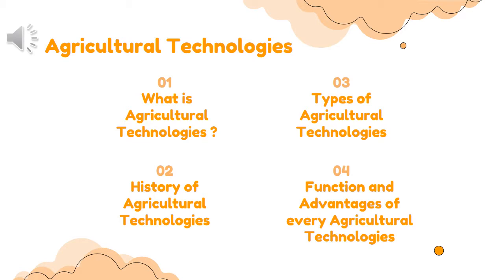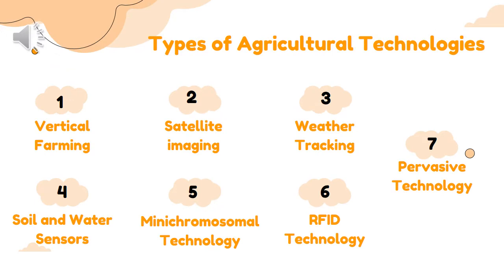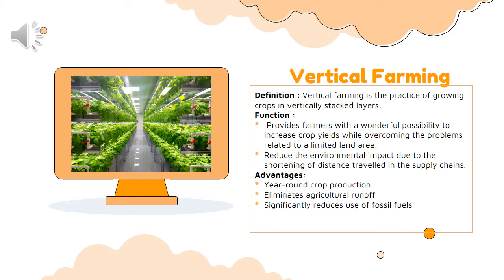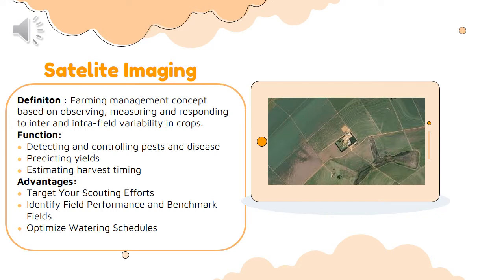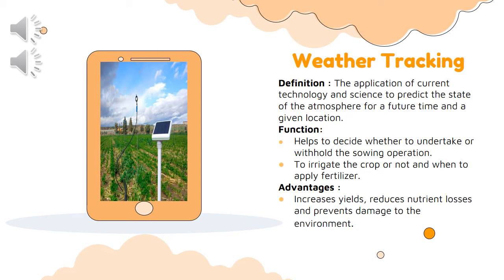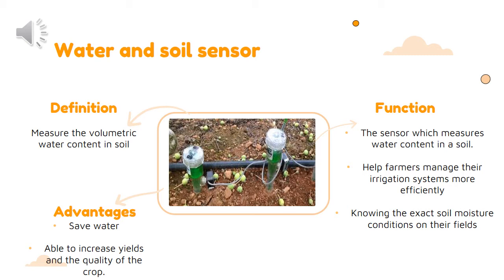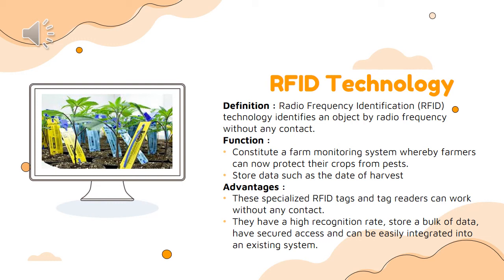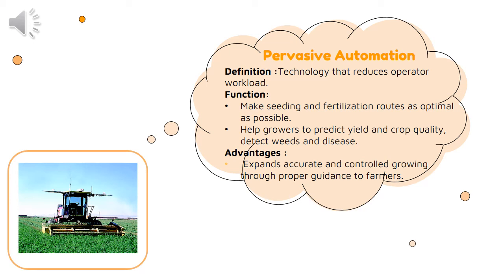2.2.2 ADVANCE IN AGRICULTURAL (Part 2)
2) TOPICS ON HIGH TECHNOLOGIES
     2.2 Agricultural, Population, Health and Diseases
           2.2.1 Genetic Engineering and Biotechnology
           2.2.2 Advances in Medical and Agricultural Technologies
           2.2.3 Impacts of Science and Technology on Human Population